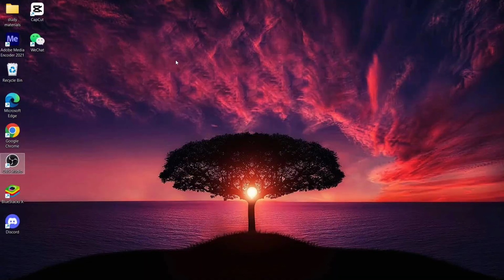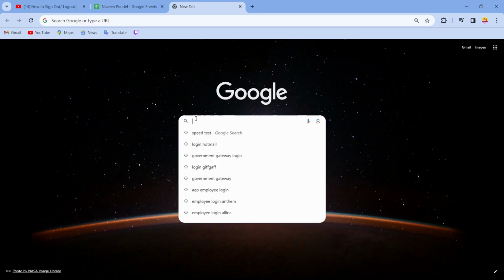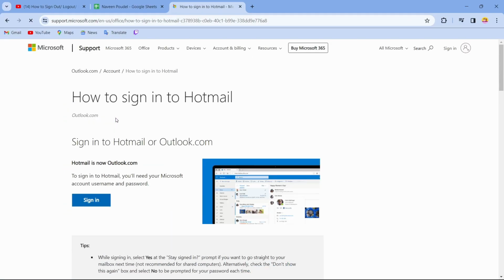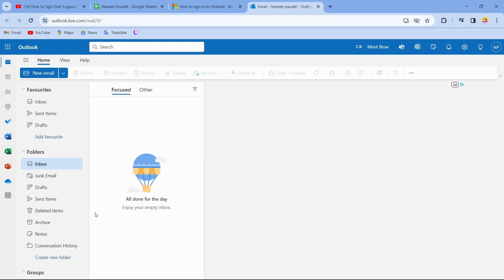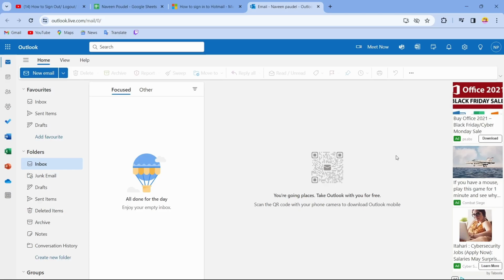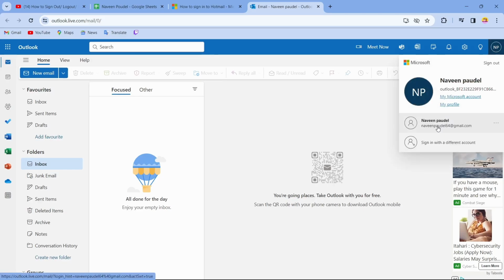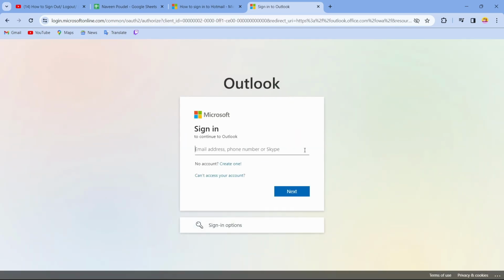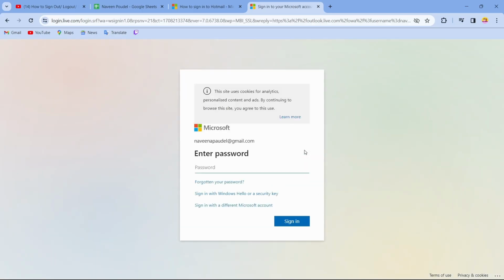How to Login to Hotmail Account?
Learn, How to Login to Hotmail Account
this video guides you through an easy step-by-step process to Login to Hotmail Account